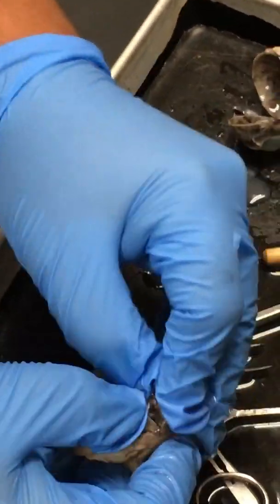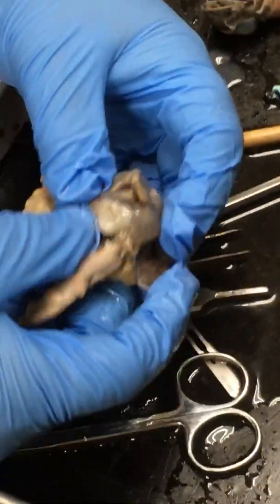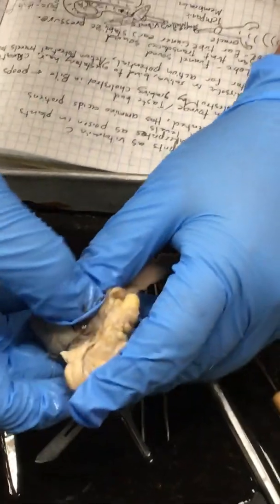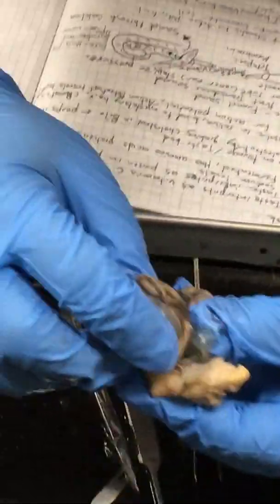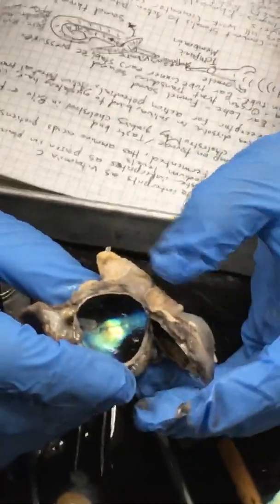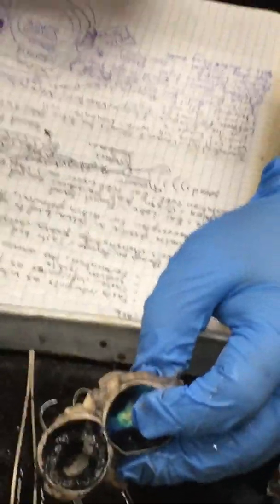Eye lecture with Alika Akui